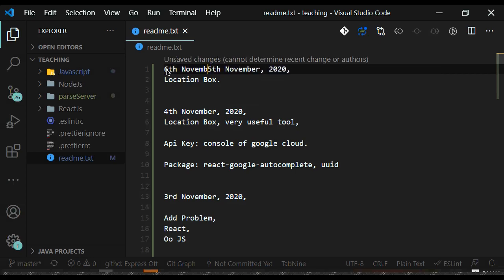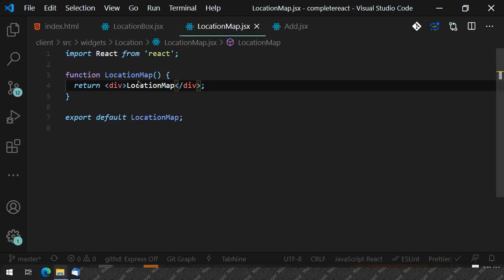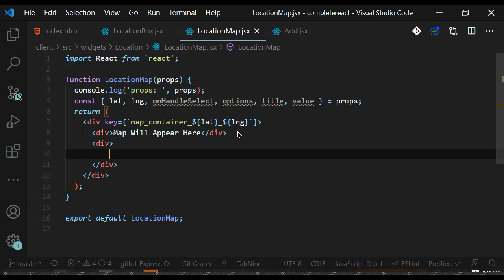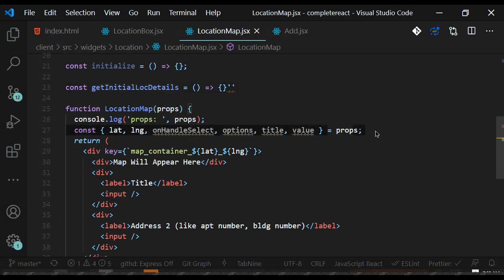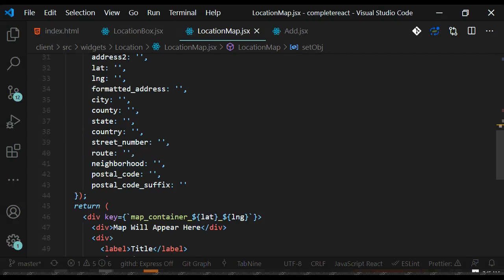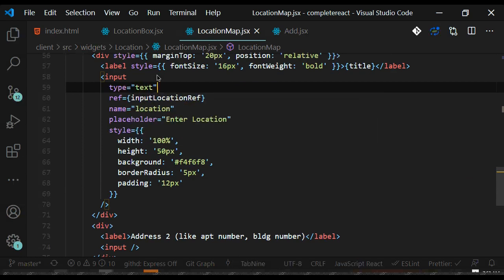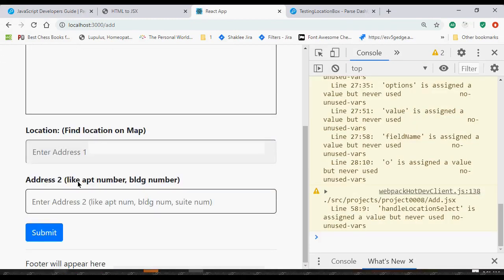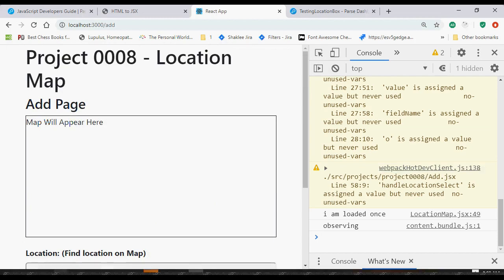2020 11 06 ReactJs Location Map 1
ReactJs Location Map 1